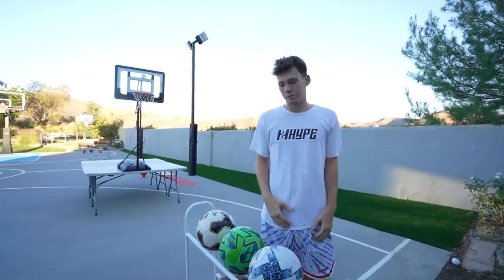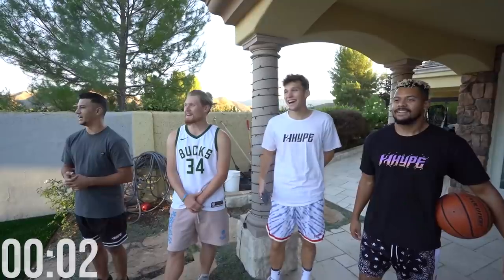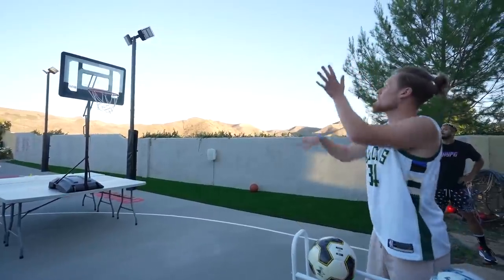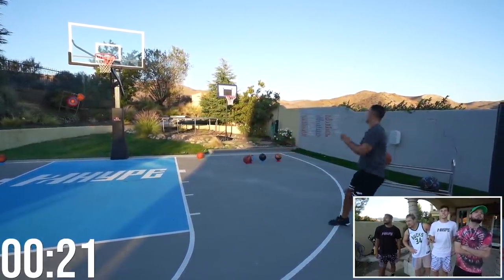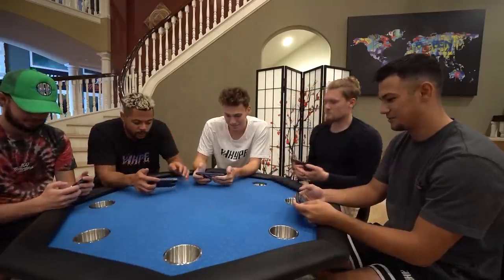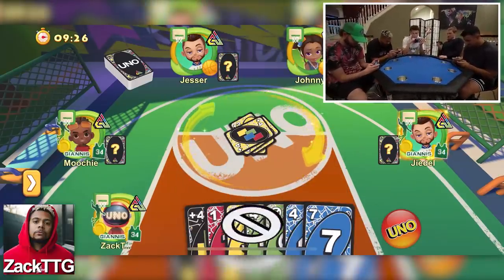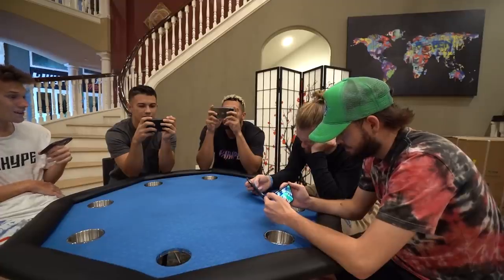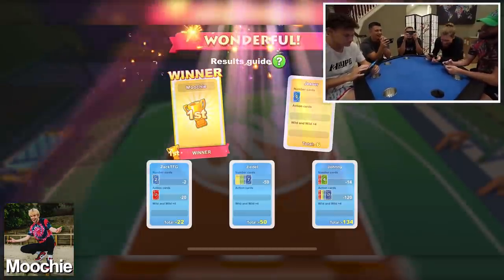Beat the INSANE Basketball Obstacle Course Win Signed Jersey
Thanks to UNO! Giannis joins UNO! Mobile with his own UNO cards and new rules! get a free Giannis in-game deck for 7 days, and a chance to win exclusive prizes! Let’s play together!

Join me and the boys today as we compete in a series of challenges to win a signed Giannis jersey!

Thanks to @ZackTTG @JohnnyCarmack @MoochieYT and @Jiedel for joining me in the video!